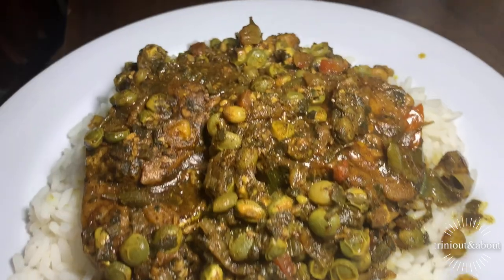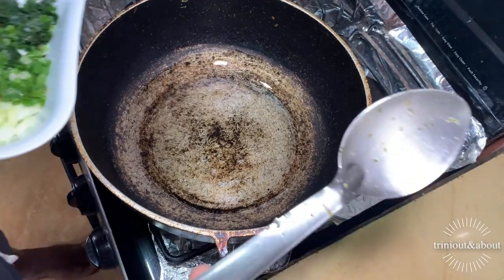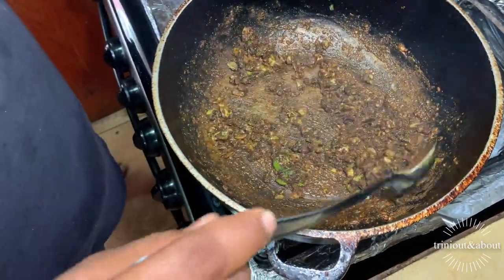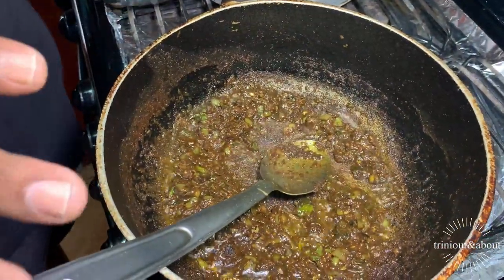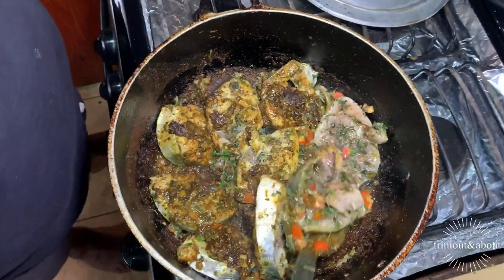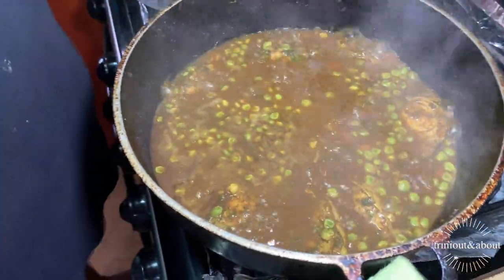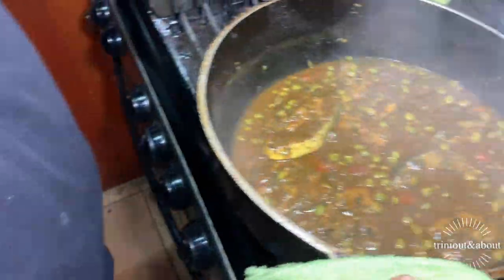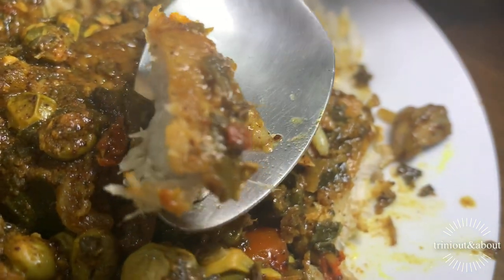CURRY KING FISH RECIPE | RICE | TRINISTYLE